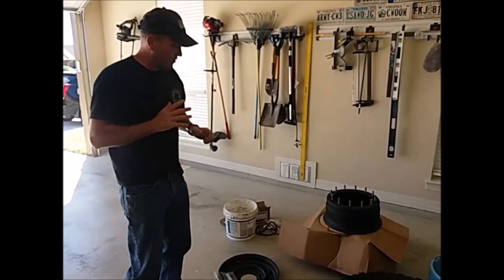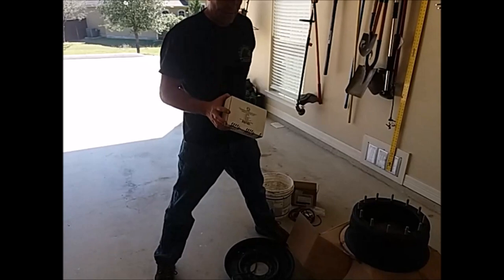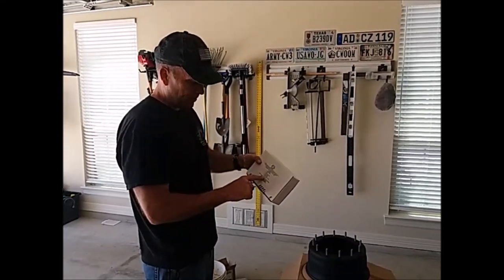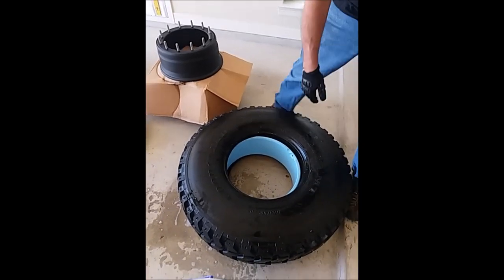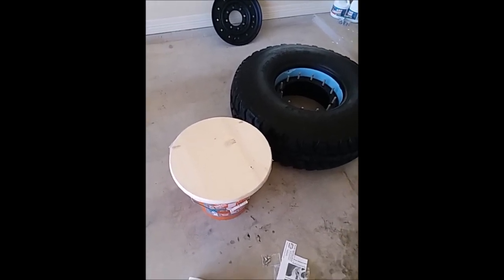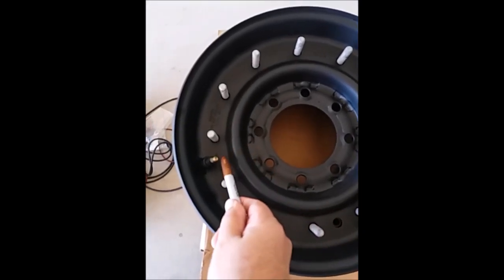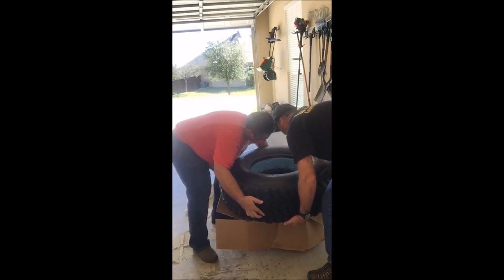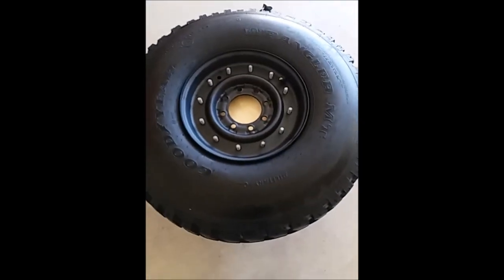HMMWV Split Rim Tire Assembly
The HMMWV tire is nondirectional, All-Terrain tread. It provides good traction in either mud or snow, on dirt or temporary roads, and crosscountry.  They are also practical for hard-surfaced roads. They are available as bias or radial construction. Because radial tires run cooler than bias constructed tires and the increased
sidewall and tread deflection of radial tires, HMMWV radials
will provide longer tread life and better sand and snow mobility than HMMWV bias tires.

These instructions only provide basic information for the HMMWV bias tire, beadlock, and rim. Since fielding of the first HMMWV's there have been various configurations of the HMMWV tire and  rim assemblies. Refer to the latest version of TM 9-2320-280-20 for maintenance instructions on other HMMWV configurations.

CONSISTS OF TIRE PNEUMATIC 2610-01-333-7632 (RADIAL) 1EA, RUNFLAT 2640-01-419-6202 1EA, LUBRICANT, RUNFLAT 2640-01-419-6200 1EA, WHEEL KIT 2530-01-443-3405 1EA, WHICH THE WHEEL KIT IS MADE UP OF THE FOLLOWING: ADAPTER, STRAIGHT 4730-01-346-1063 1EA, CAP PNEUMATIC VALVE 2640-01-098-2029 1EA, NUT SELF LOCKING 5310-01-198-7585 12EA, NUT SELF LOCKING 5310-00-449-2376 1EA, O-RING 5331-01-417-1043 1EA, O-RING 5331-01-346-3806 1EA, RIM WHEEL (INNER) 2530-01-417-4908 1EA, RIM WHEEL 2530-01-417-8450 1EA, VALVE CORE 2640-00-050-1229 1EA, VALVE PNEUMATIC TIRE 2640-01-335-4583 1EA, BOLT RIBBED NECK 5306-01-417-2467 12EA